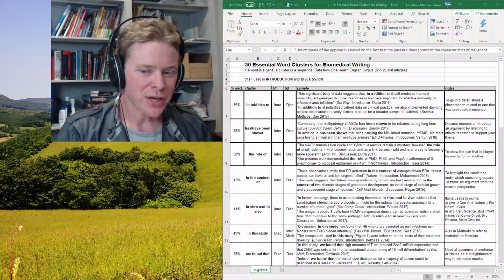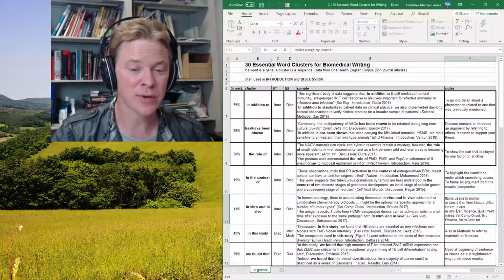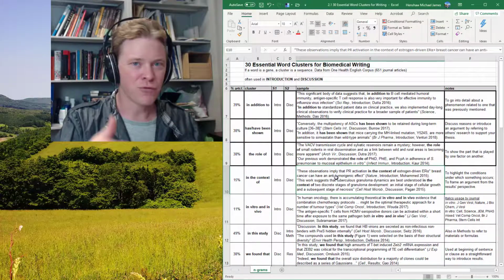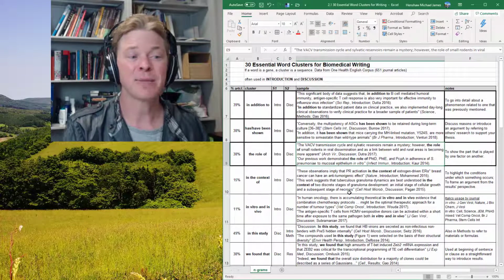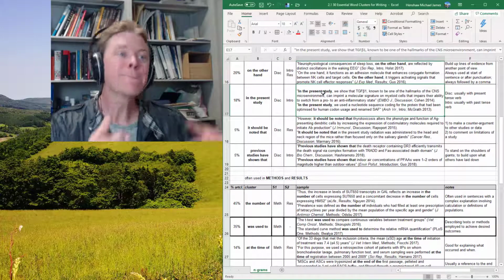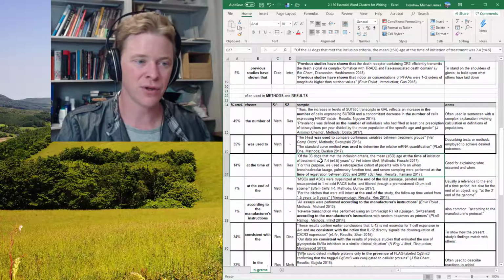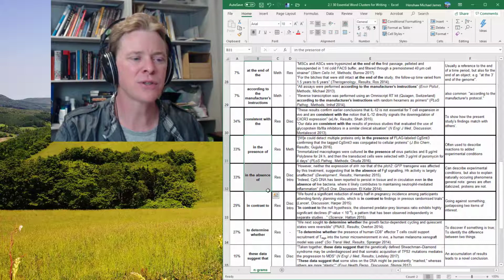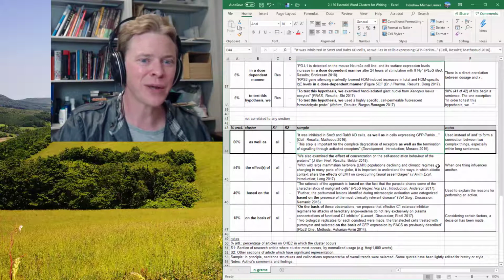2.3 30 Essential word clusters for formal language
Lecture for part of the course Academic English at the Graduate Schools of Veterinary Medicine & Infectious Diseases. AY 2020, 1st semester.